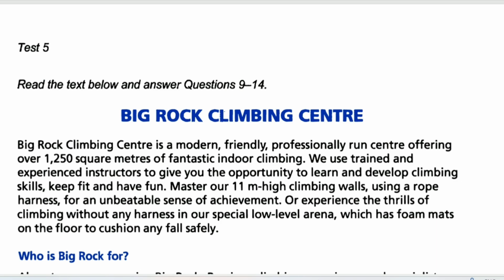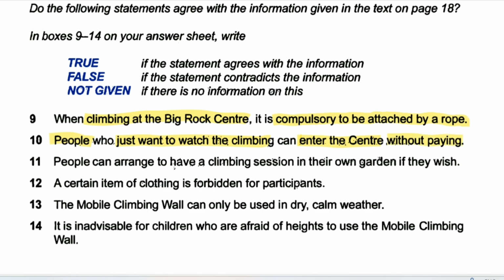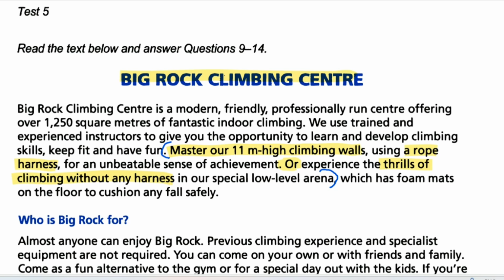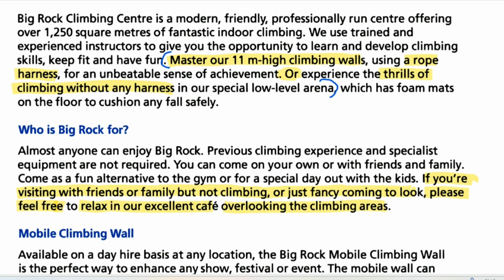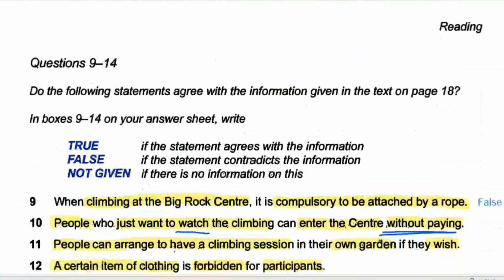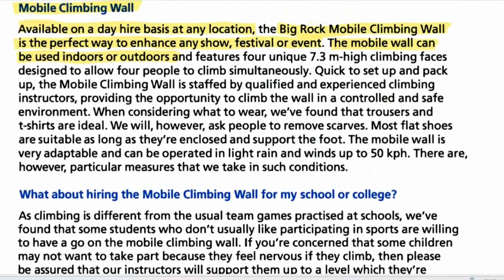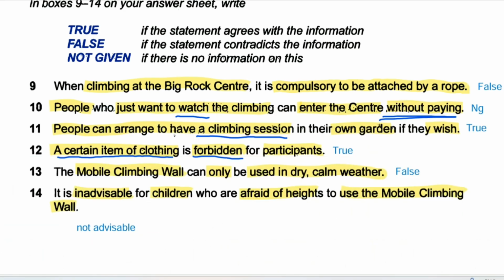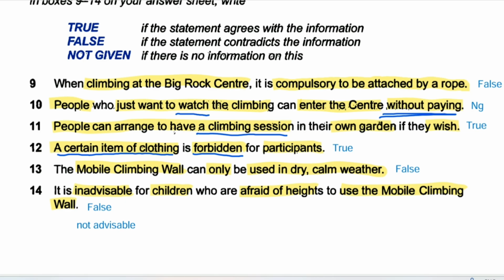I Boosted My IELTS Reading Score to Band 9 with This SIMPLE Strategy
In today’s video, we'll have a look at one of the trickiest questions in IELTS Reading – True-False-Not Given and will go through some practice questions.

IELTS
IELTS Listening
IELTS Reading
IELTS Writing
IELTS Speaking
IELTS Preparation
IELTS Tips and Tricks
IELTS Study Plan
IELTS Matching Headings
How To Pass IELTS in 2025
IELTS for Study Abroad
IELTS for Migration
IELTS for Students
IELTS for Working Professionals
Online IELTS Coaching
IELTS General
IELTS Academic
Southwards IELTS
IELTS Online Coaching
IELTS 2025
How to pass IELTS
IELTS Reading practice with answers 2025
IELTS Listening practice with answers 2025
IELTS Grammar
IELTS essay
IELTS general writing
IELTS reading strategies
IELTS speaking part 1 2 3
IELTS for beginners
IELTS for academic
IELTS for general training
IELTS tips for indians
IELTS tips for nurses
IELTS tips for study abroad
IELTS 2025 latest
IELTS mock test
IELTS
IELTS Listening
IELTS Reading
IELTS Writing
IELTS Speaking
IELTS Preparation
IELTS Study Plan
IELTS Matching Headings
IELTS for Migration
IELTS for Students
Online IELTS Coaching
IELTS General
IELTS Academic
Southwards IELTS
IELTS Online Coaching
IELTS 2025
IELTS Grammar
IELTS essay
IELTS general writing
IELTS reading strategies
IELTS for beginners
IELTS for academic
IELTS 2025 latest
IELTS mock test